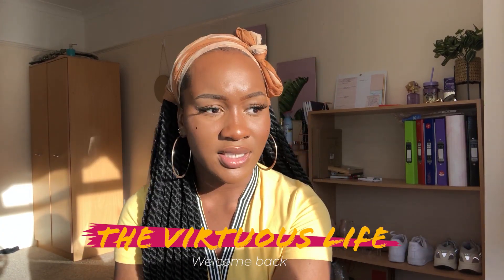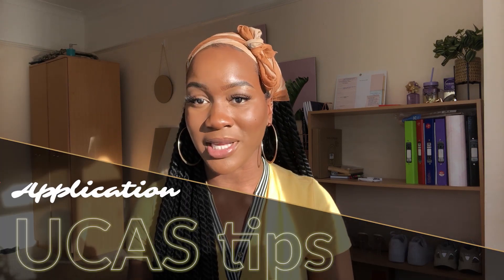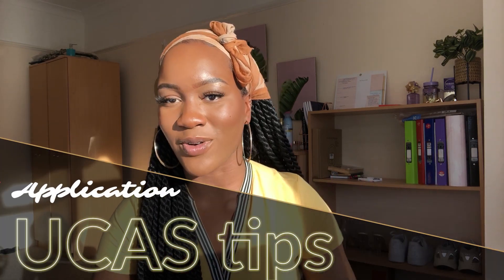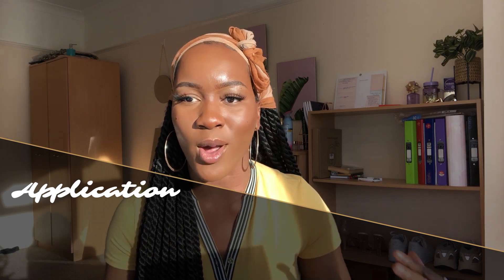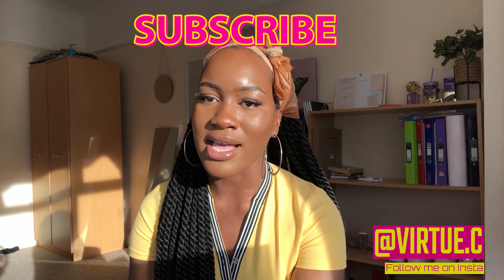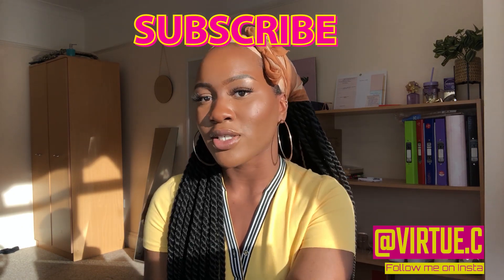UCAS ADVICE & TIPS | University of Southampton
Hey guys, so it is application season so I thought I'd make a quick video about the universities I applied to and why, as well as advice when it comes to applying through UCAS. If you didn't already know I study Civil Engineering with Architecture at the University of Southampton.

All thoughts are my own and I do not represent UCAS or anything, just sharing my personal experience.